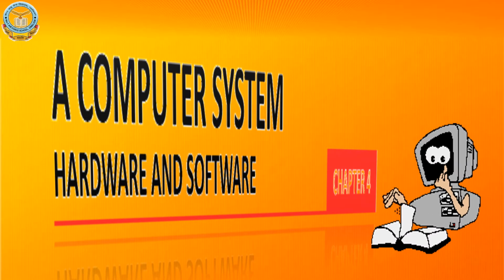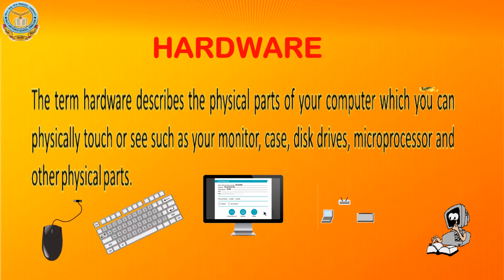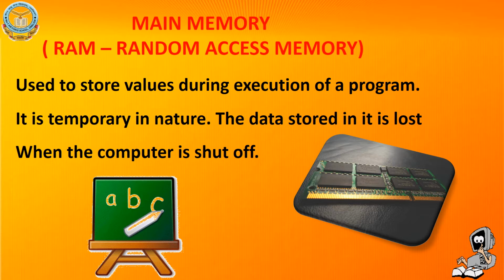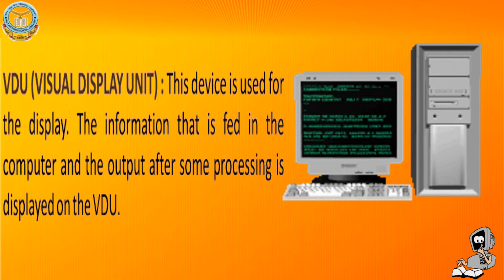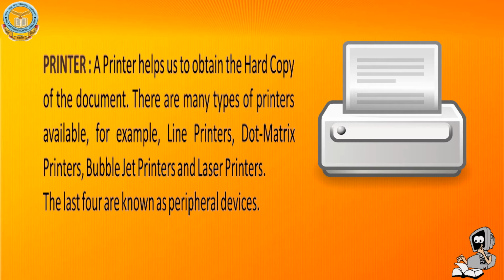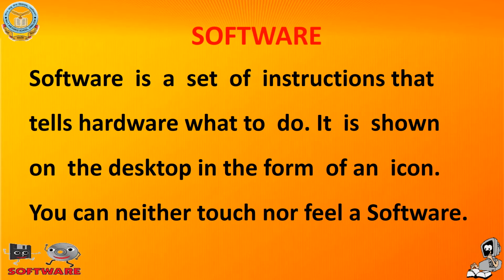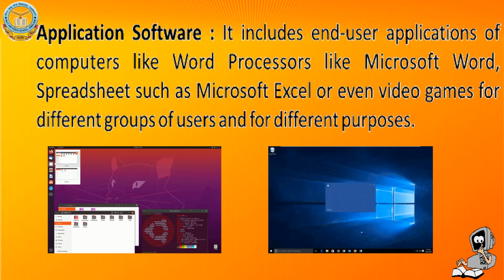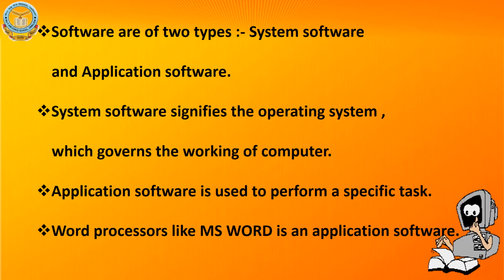Class-4 Chapter-4 Hardware and Software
In this video, we understand that a complete computer system is made up of hardware and software